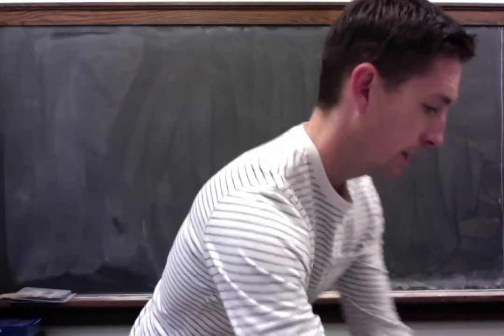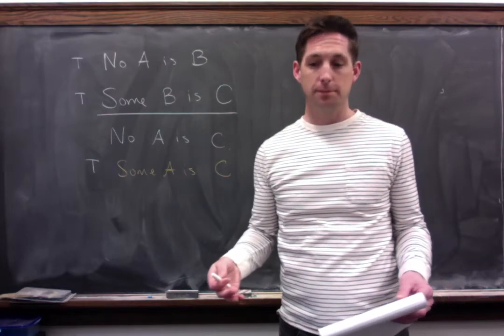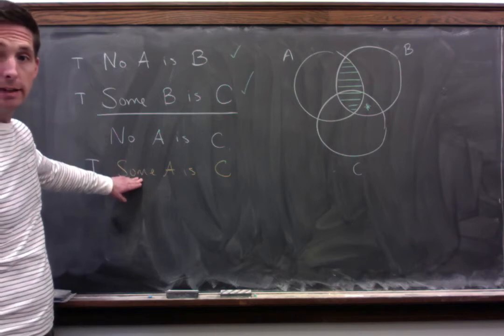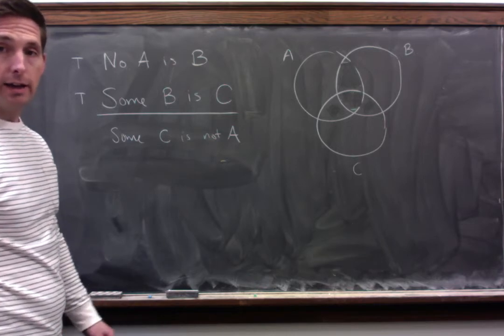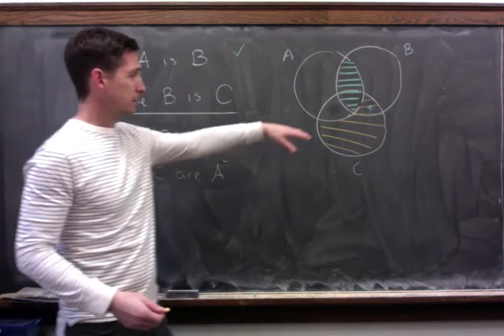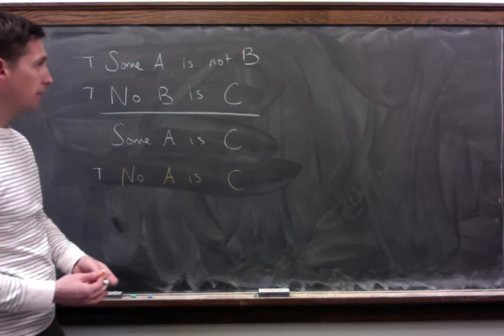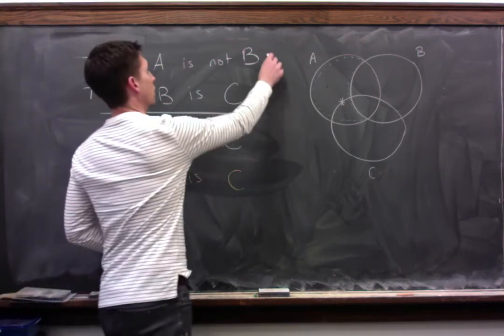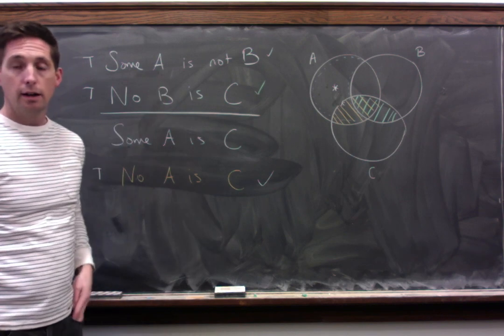Validity with Venn Diagrams (2)